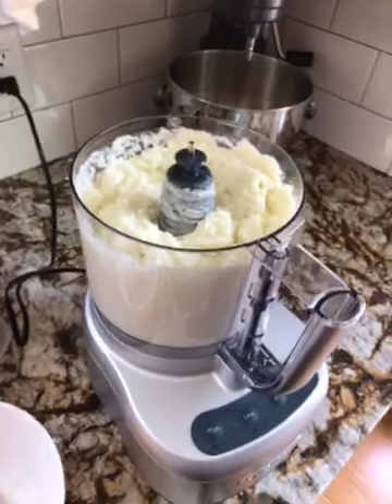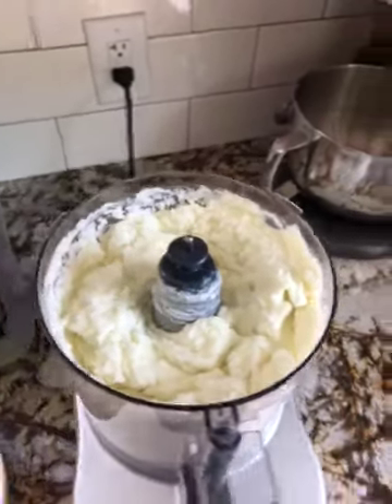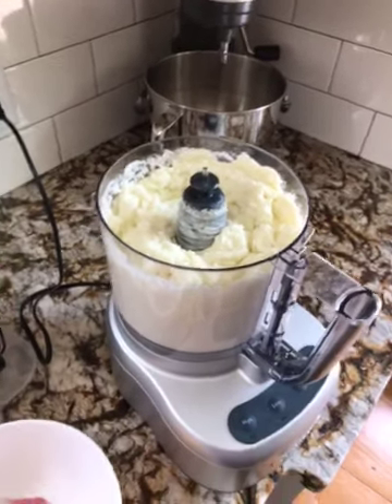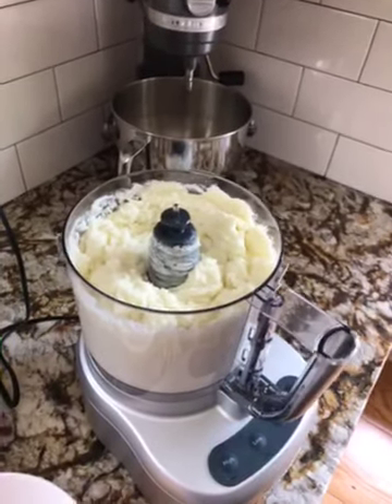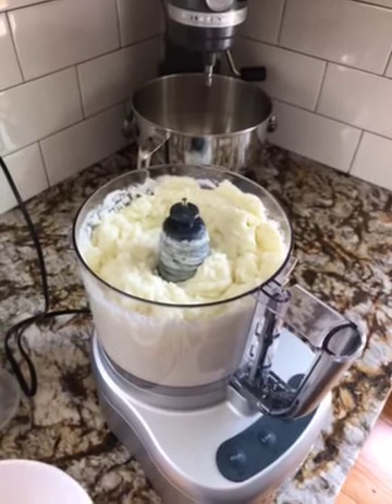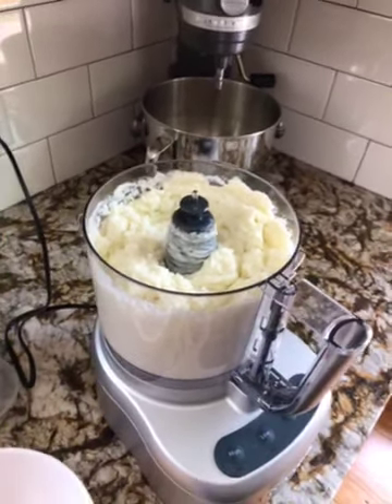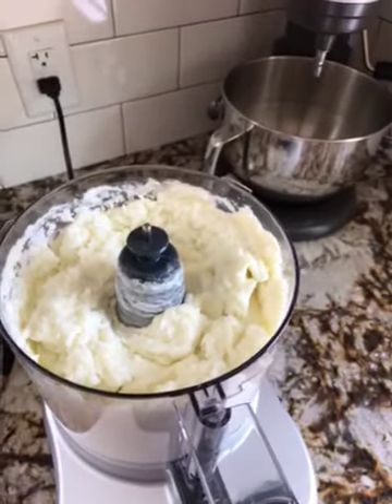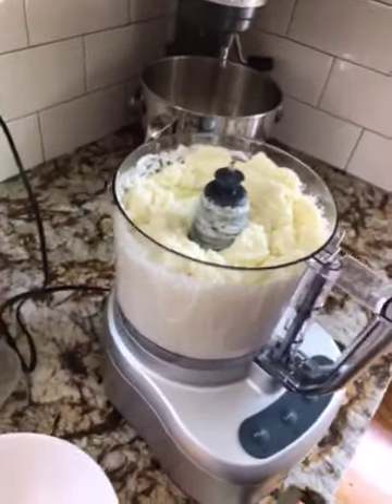Lebanese toum, garlic spread.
The more oil and lemon juice you add the milder will be your garlic spread.